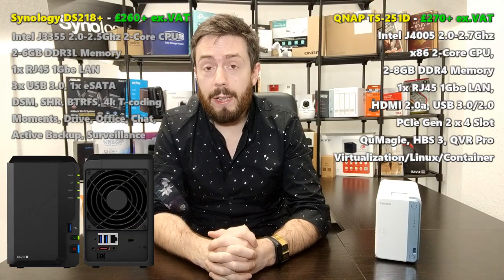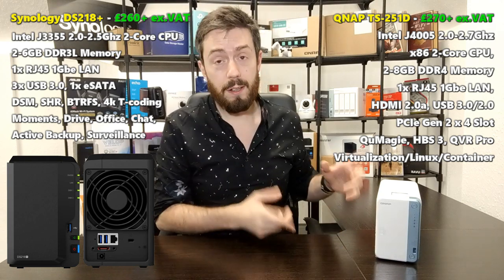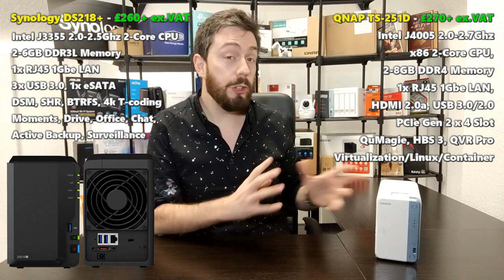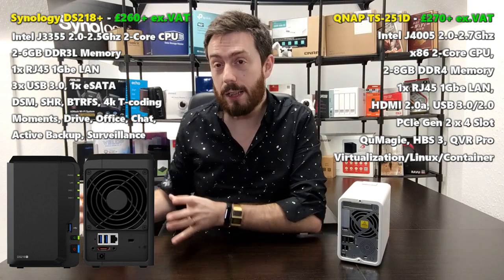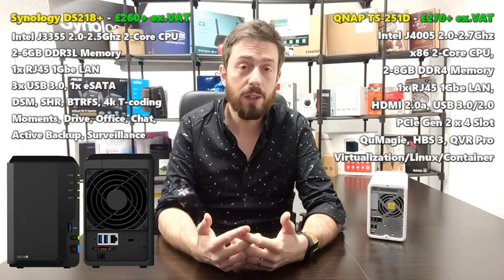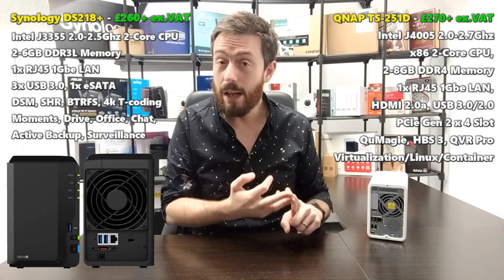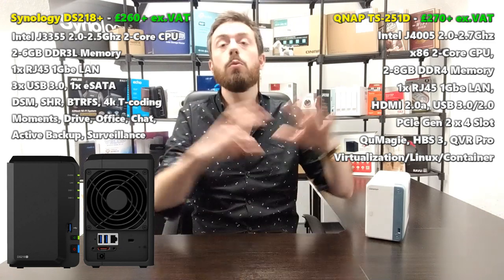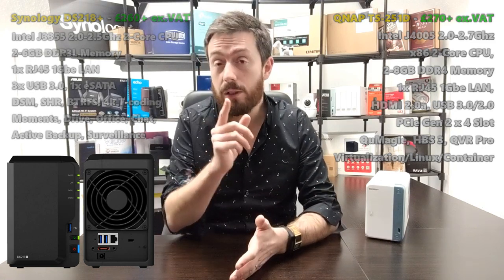QNAP TS-251D vs Synology DS218+ NAS 2-Bay Comparison